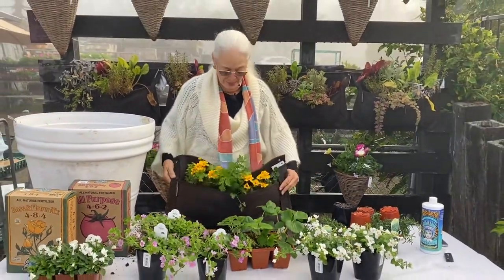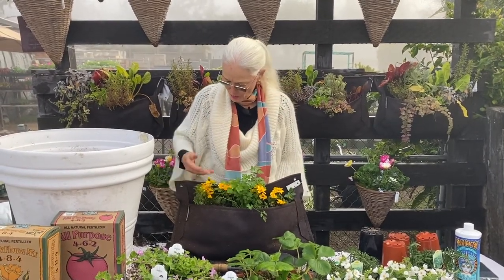How To Plant a Woolly Pocket with Lynn Hillman